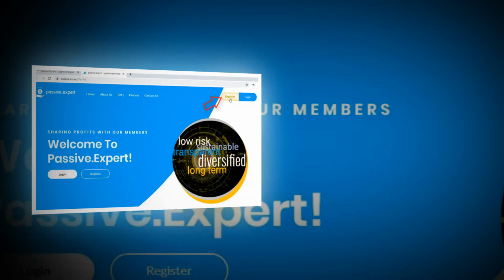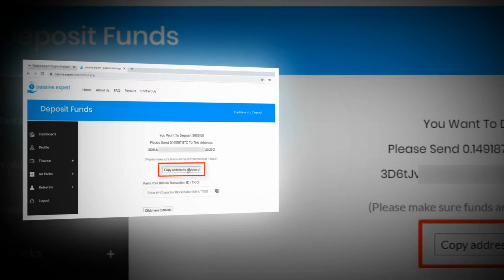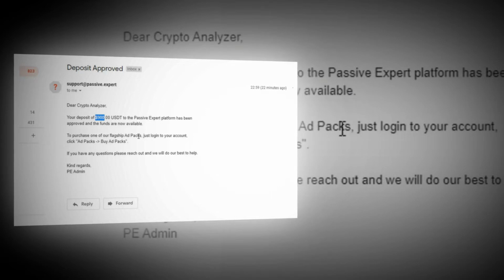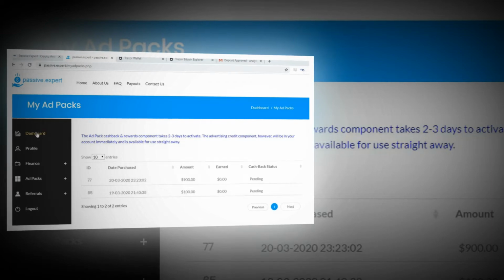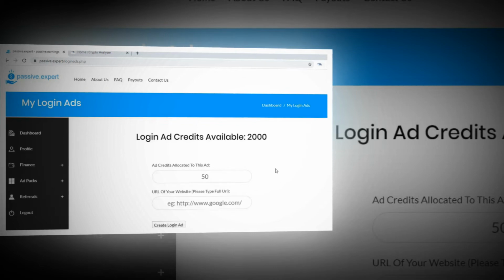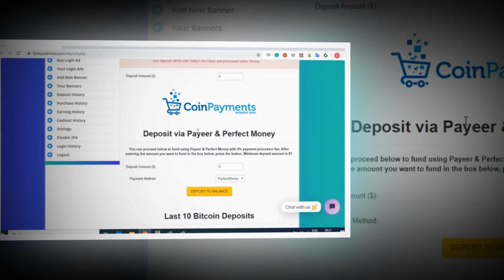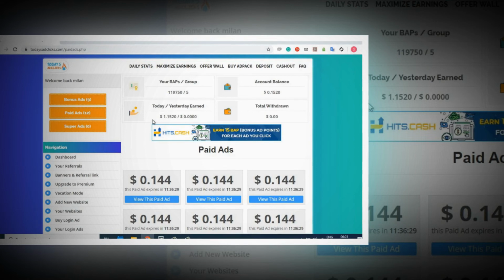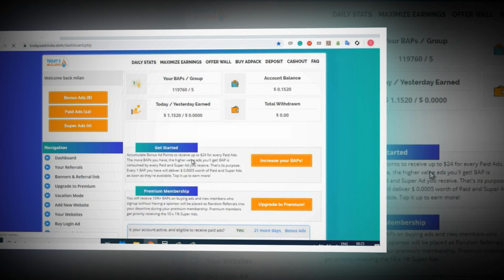How to earn money 150$ per day with Todays ad clicks and Passive Expert How To Fund Your Account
Passive Expert CEO: Lee Merritt
- Entrepreneur (background in Mathematics and Statistics)
- Was a professional blackjack player for 10 years
- Winnings in excess of a million Euros
- Casinos asked Lee to work for them
- A qualified commercial pilot
- A qualified flight examiner and instructor
- Has been running a private fund management business
- Gold has formed a large part of his investment portfolio
- Very successful investor focusing on low risk

Passive Expert Product
- Product is AdPacks, costing $5 per pack
- Get daily rewards until the AdPacks reach 125% (nett profit is 25%)
- Daily payout up to 1%
- Minimum deposit is $10 in Bitcoin, converted to USDT
- Pays 7 days a week
- Minimum withdrawal is $10, received in Bitcoin
- Can compound at $5
- No fees
- Open to all countries
- Two levels referral (L1: 8%, L2: 3%)
Passive Expert Review Conclusion
- Profit of 25% is not the highest around
- Website is wonderfully simple
- CEO is British and has offices in the UK that we can visit
- Good CEO background, his transparency, and his accessibility
- CEO's low risk strategy is a plus point
- No fees is a plus point
- Low cost of entry - only $10 to start and can compound at $5
- Likely to still be around in the next 5 years.

Accumulate Bonus Ad Points. Bonus Ad Points are how we measure your proven value to prospective advertisers. You require a minimum of 1600 BAPs in order to receive our higher value "daily ad issues". The more BAPs you have, the higher value Paid Ads you will get!
Revealing Secrets: Learn How I Earn $250 Daily Online. Simplest Method